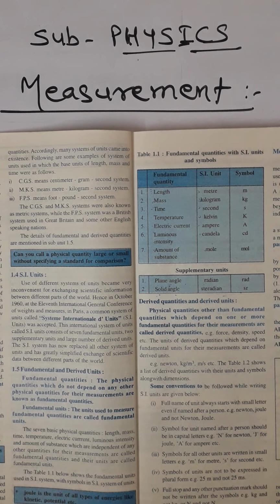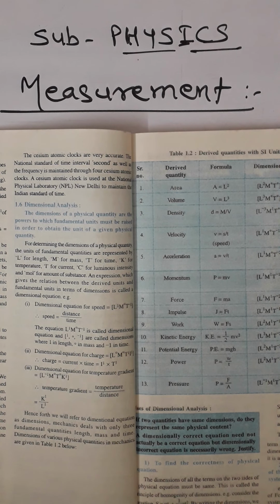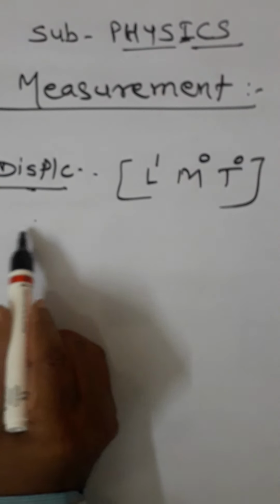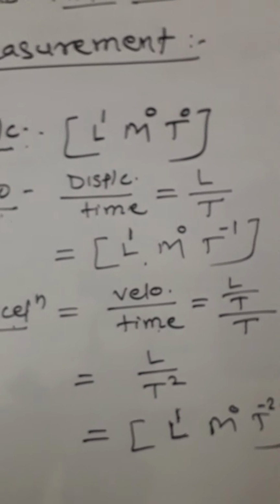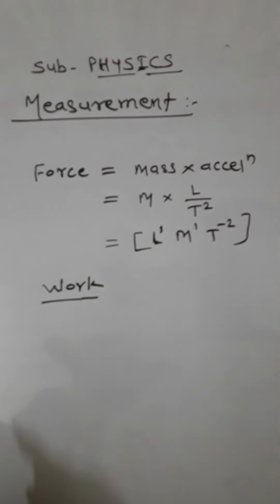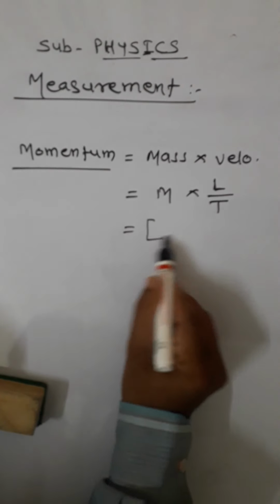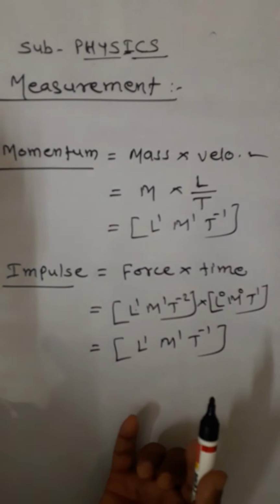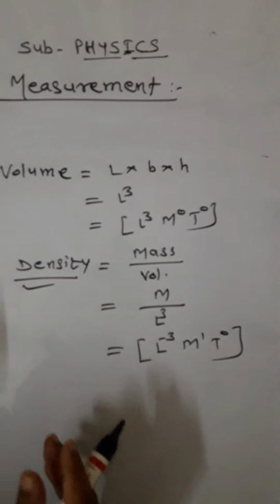Physics department, 11sci chapter no 1, Measurement, subtopic Dimension of physical quantity